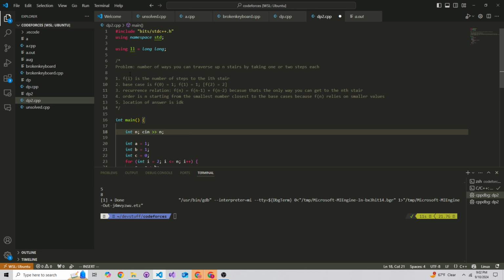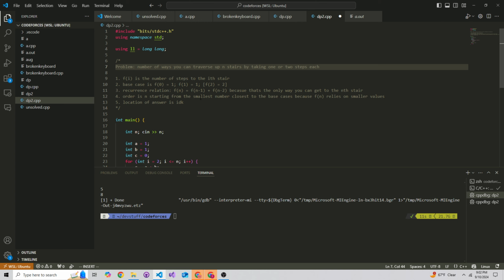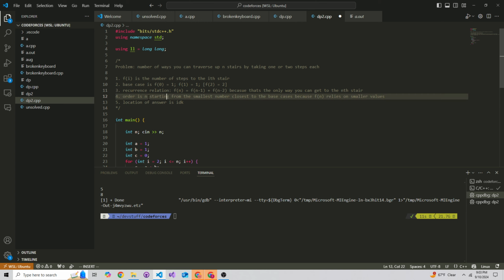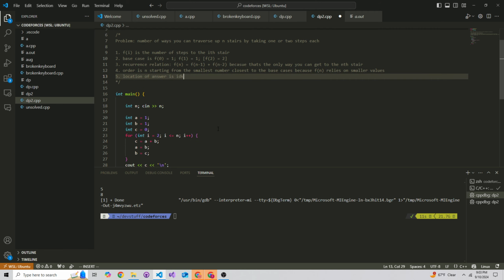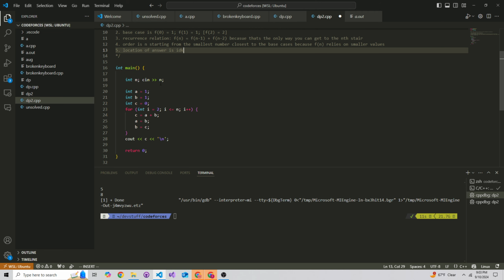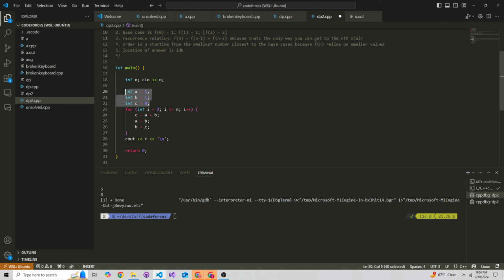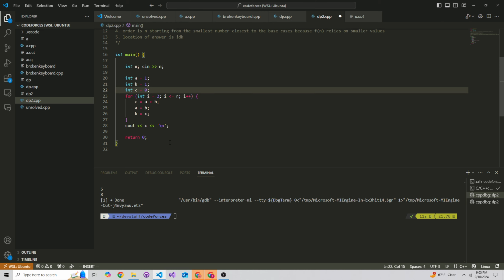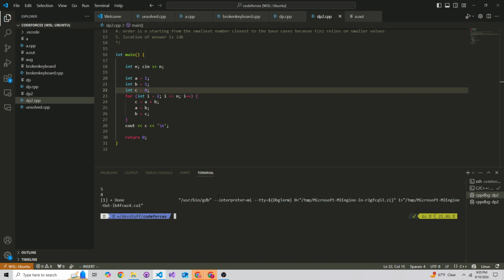Understanding a little better | Day 16